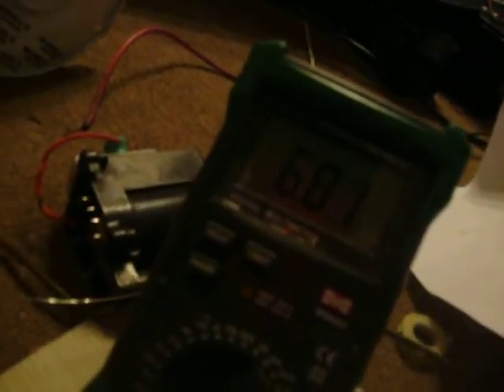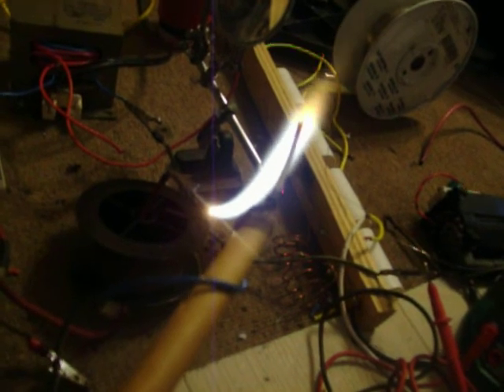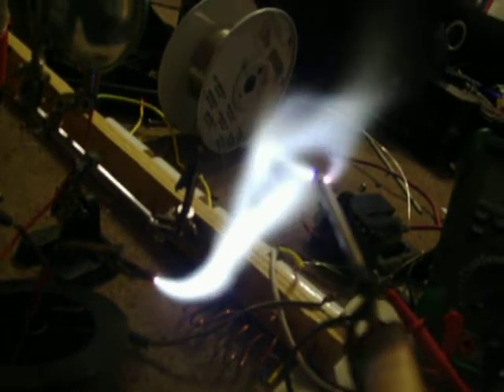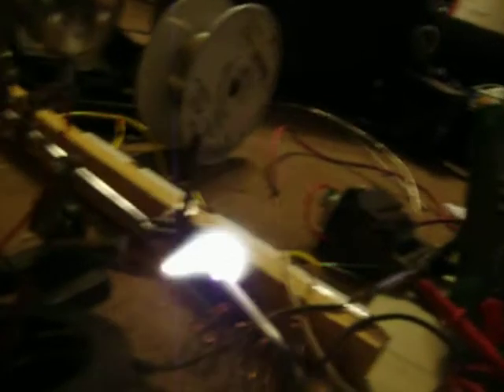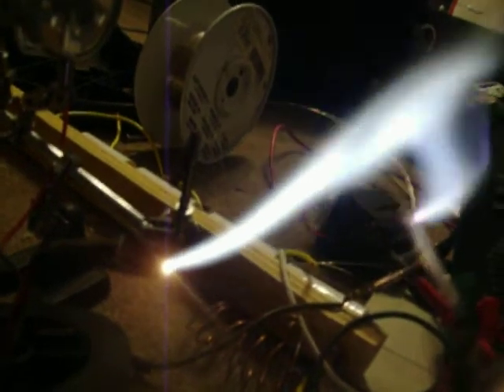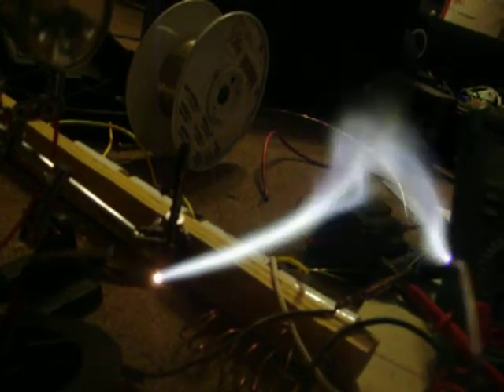650 watt ZVS(part two)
Sorry that i had to make 3 small videos, but my camera sucks, and i had to download right onto my computer, and the camera would turn off after a few minutes.

Anyway, on to the technical stuff.

The resistor(in place of 470 ohms) is a single 1kohm resistor, tapped in the middle for about 500 ohms to each mosfet gate(Thank you 4hv.org and Mike Kalish for the resistor). The mosfets are irfp250 30 amp 200 volts. I am using the original 10kohm resistor, uf4007 fast diodes and 1 watt 12 volt zeners. The flyback is a nice pretty big one from a rear projection television. Power supply is rewound microwave transformer, about 30 volts ac out and after rectification and smoothing with a large load, it is about 35 volts dc. The bridge rectifier is only 4 amps, but i can actually run for quite awhile without dying(does get hot) even without a fan. Smoothing capacitor is 15000uf 71 volt lytic from an old stereo system.

It pulls 18.5 amps max with the flyback on the 2nd video, and i think 16.2 amps with the second flyback, at 35 volts. That is almost 650 watts for the flyback on the 2nd video and about 570watts for the flyback in the third.

It is ugly, i know, but i put it all together in a ew minutes, and this is how it is going to stay. I am planning on putting it into a wooden box, that will be stained and then put some polyurethane to protect it from moisture and other bad stuff.

I put the other(red) winding from the microwave transformer in series with the blue one for about 35 volts ac, when it is loaded down with the zvs it is 40 volts dc, pulling about 17 amps with one flyback and 20 with the other, which is 800 watts!